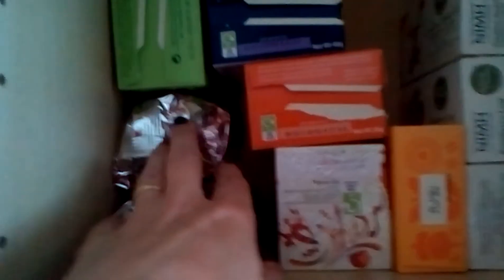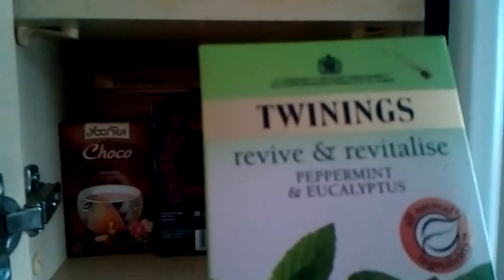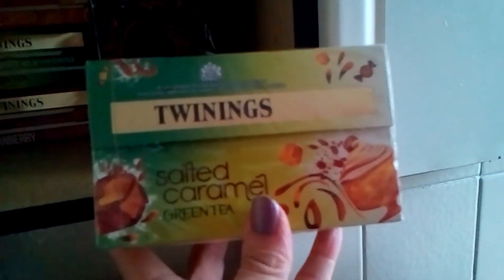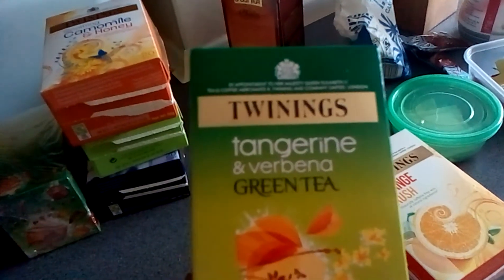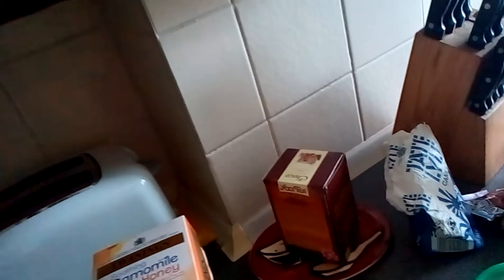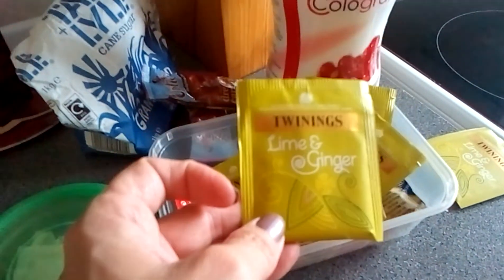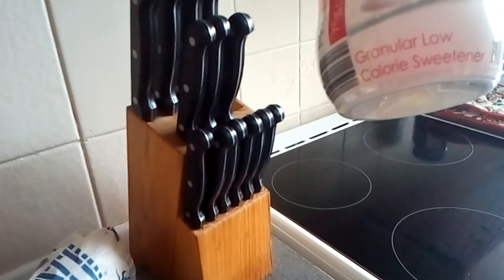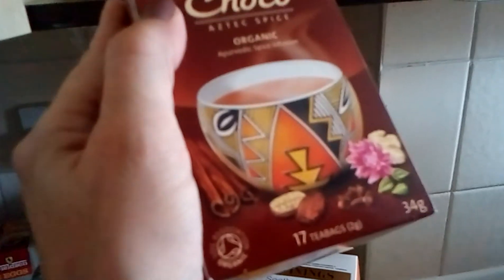My Herbal Tea Collection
Just a quick look at my herbal tea collection!